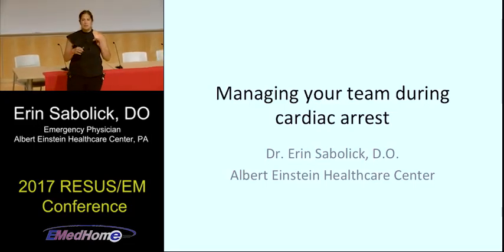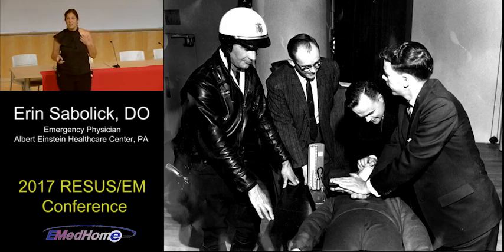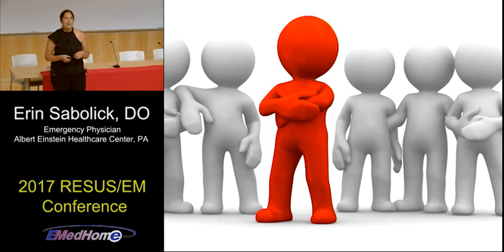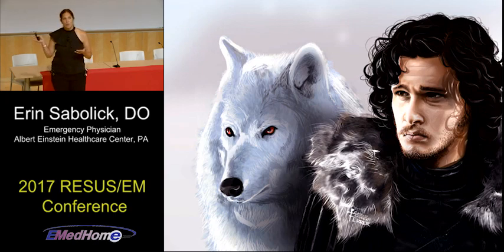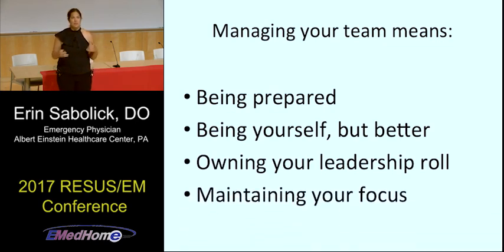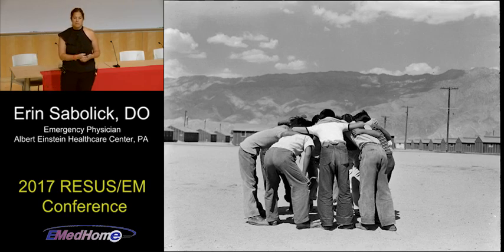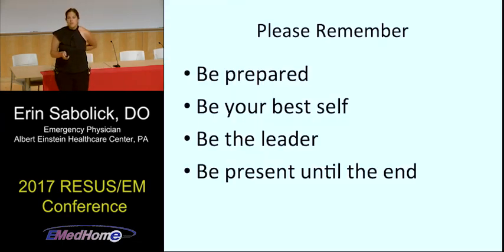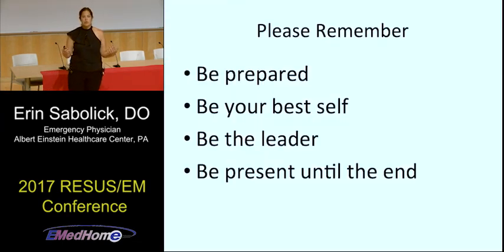Cooper 11 Sabolick